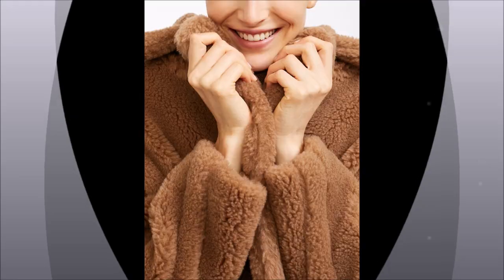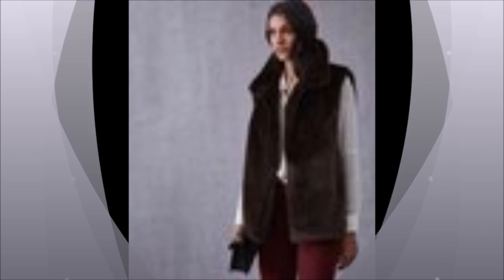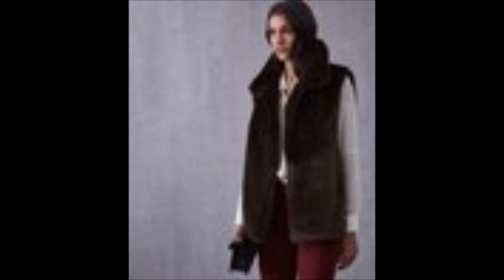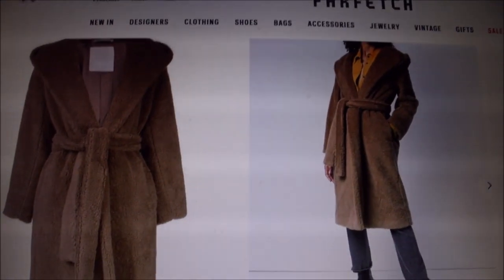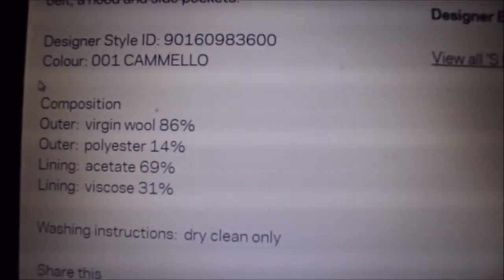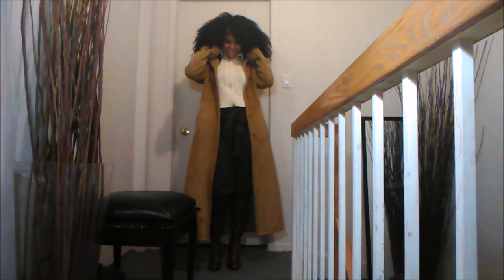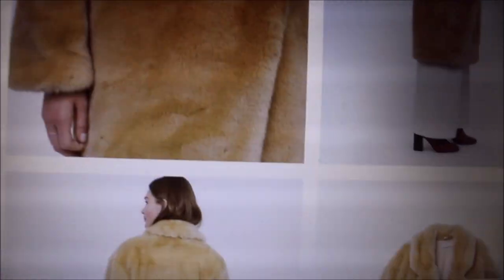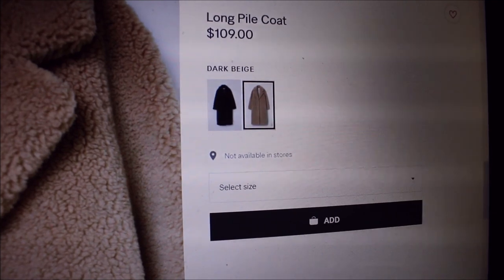BEST MaxMara TEDDY COAT DUPES (ZARA,H&M) -WHAT THE FLEECE IS GOING ON? | HAUTE Style&HairXpektations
Hi guys! In today's video, I am sharing a few dupes of the Max Mara coat while spilling the eco tea on VARIOUS BRANDS - Mango, Zara, H&M, Reiss, Farfetch, &Other Stories, JCrew. I hope you find this informative and helpful as you get ready to shop the Black Friday sales.